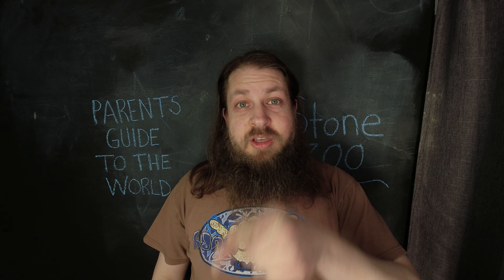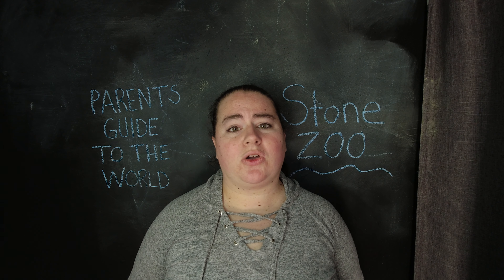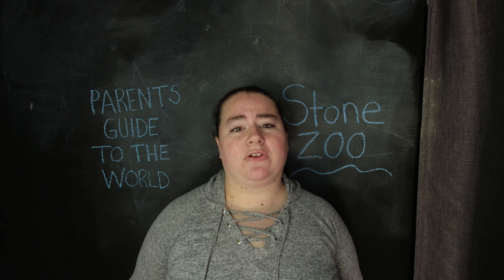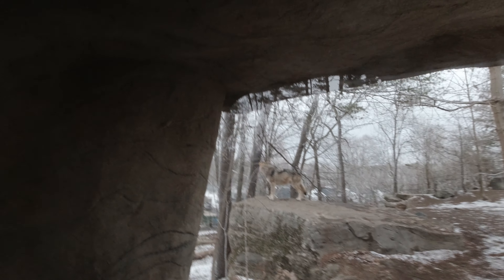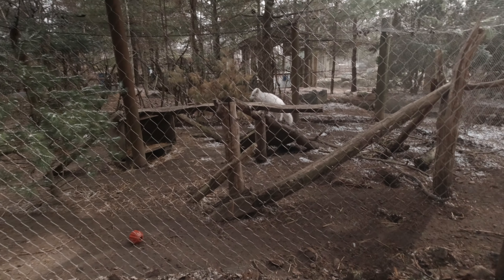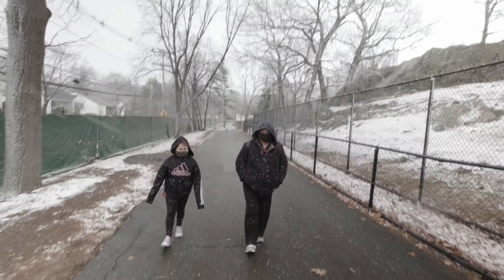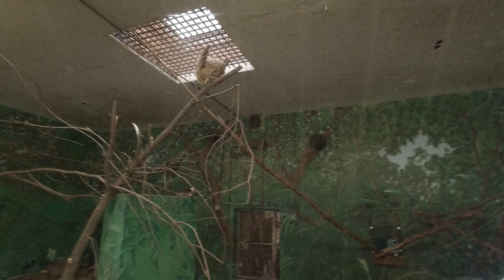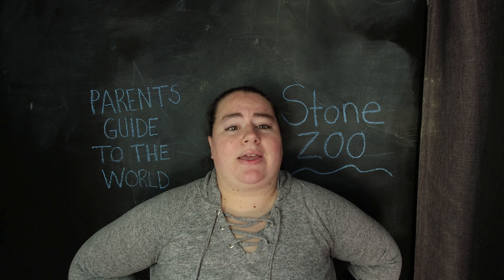What is the Stone Zoo like? What animals does the Stone Zoo have?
A trip to the Stone Zoo. if you love flamingos or wolves your family will love the Stone zoo.  The rare Mexican Grey Wolves are the highlight imo. We also enjoyed the Bush Dogs, Mountain Lion, Jaguar and dozens of other species.

We are just getting started with our youtube and website.

Check out where we got our homemade light idea from (Cake Pan Light)
$40 DIY CAKE PAN LIGHT... Better than a $1000 video light?!?

What we currently use for gear We will update this as we upgrade.

Our Etsy Store